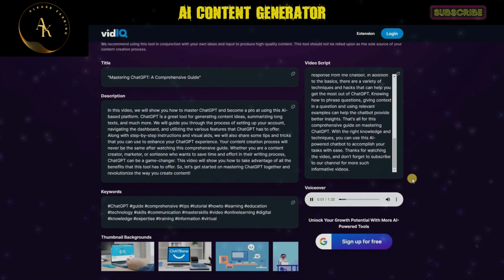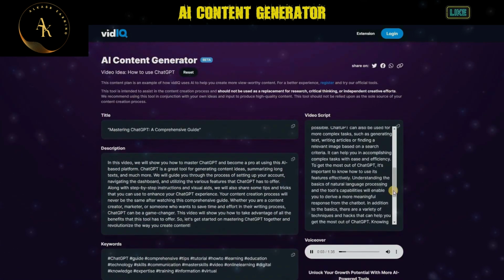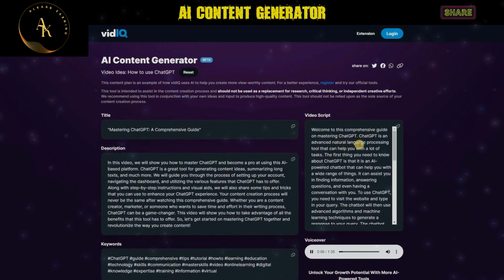Free AI Tools for Youtuber & Creator : AI Content Generator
Hi, welcome back to my artificial intelligence tutorial channel. In today's video, I will show you how to easily generate content titles, scripts, descriptions, keywords, thumbnails, and voice-overs with just one command using a free AI tool. This AI tool is still new and currently free to use, so let's get started!
First, go to the VidIQ main page. You can use the link in the video description. Next, go to the Features menu and select the AI Content Generator. All you need to do is type in your idea for the content and click the 'Go' button. In this video, I asked the VidIQ AI to generate content about 'How to use ChatGPT'. The AI Content Generator will create a title for your video, a description, a video script, a voice-over, keywords or hashtags, and a thumbnail or background. You can easily copy the text and download the image and audio for free. Then, you can execute your content to video using an AI video generator such as AI Studio, Heygen, InVideo, or Canva. You can also use a free video from Pexels, and edit it using Capcut free edition. If you don't know how to generate video using AI tools, you can watch my tutorial video. I've included all links in the video description.

Now, what if you have no ideas for content? You can use VidIQ's AI Coach feature to help you find ideas for your content. You have to register with VidIQ to use this feature, but it's also free to use. After you log in to your VidIQ account, go to the AI Coach page and type in your command. The AI Coach will give you some ideas about content for the given keyword. You can then copy the generated title and idea and go back to the AI Content Generator to start generating new content.

If you're looking for the latest and most cutting-edge AI tools in the market, then you need to check out aitoolsarena.com. Our AI tools list is carefully curated to meet the needs of diverse industries. Visit aitoolsarena.com today and discover how our AI tools can help you achieve your goals!